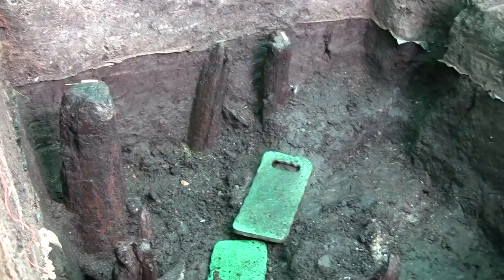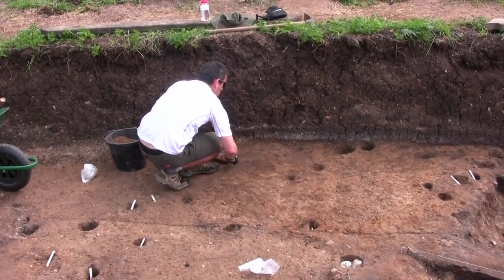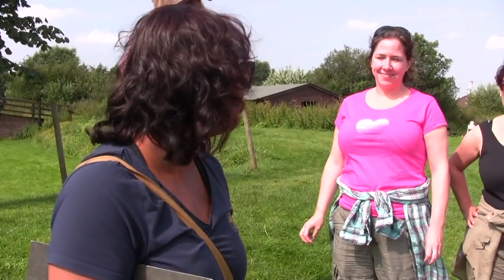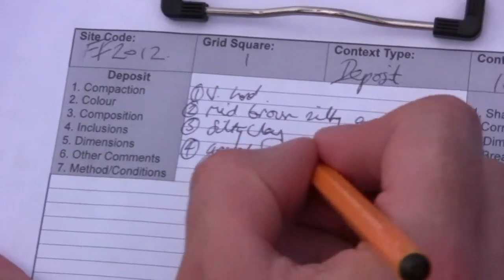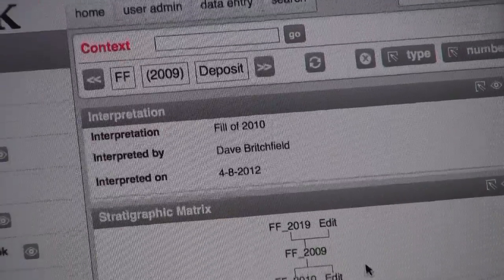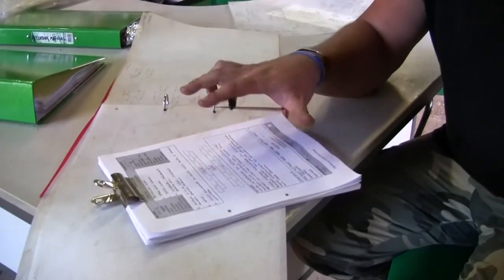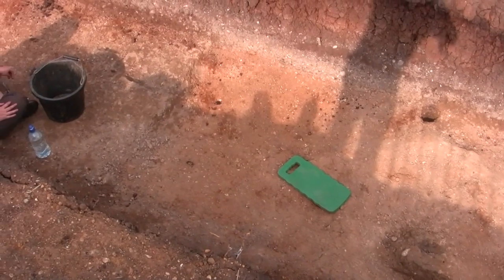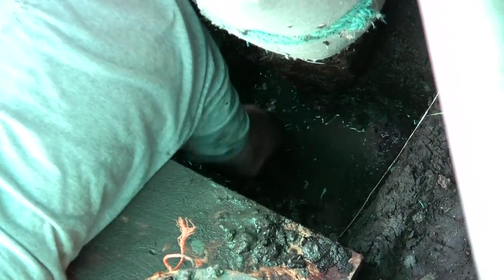Flag Fen Lives - DAY 20 - Saturday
Test Pit 2 update & explanation; Trench 1 features; Test Pit 3 update; Brendon explains the traditional excavation recording process and new developments under trial; Lisa talks about the satellite internet facility on site; Dave's last day spent finalising recording; Updates from Trench 2 and Test Pit 2 and an unexpected and unseasonal visitor!